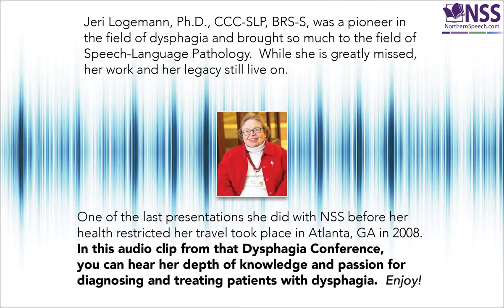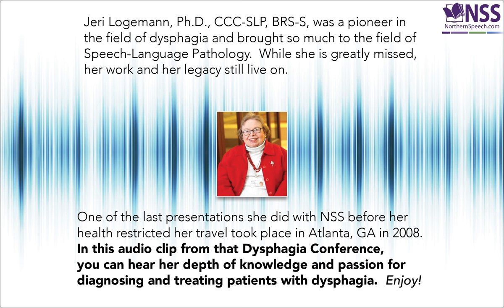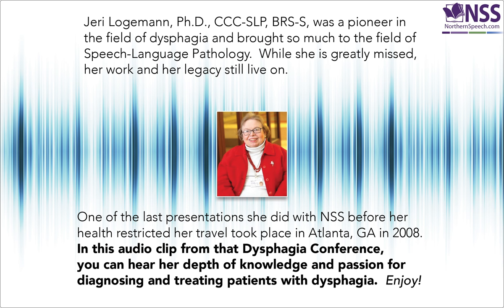FBF Jeri Logemann audio clip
Jeri Logemann, Ph.D., CCC-SLP, BRS-S, was a pioneer in the field of dysphagia and brought so much to the field of Speech-Language Pathology.  While she is greatly missed, her work and her legacy still live on.

One of the last presentations she did with NSS before her health restricted her travel took place in Atlanta, GA in 2008. In this audio clip from that Dysphagia Conference, you can hear her depth of knowledge and passion for diagnosing and treating patients with dysphagia. Enjoy!